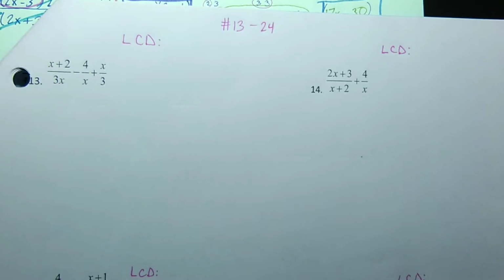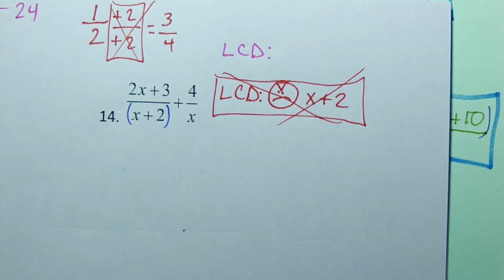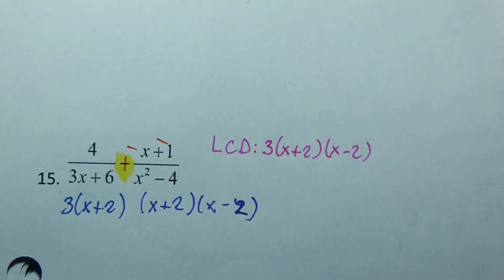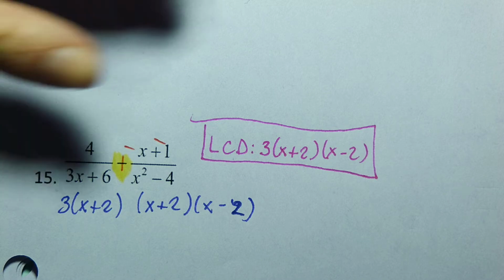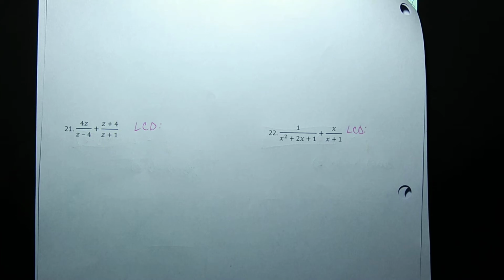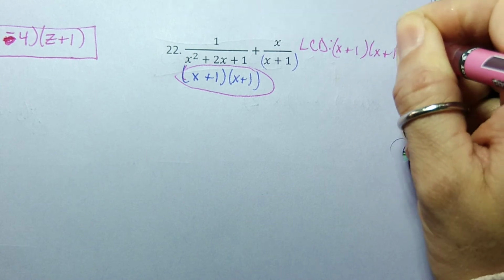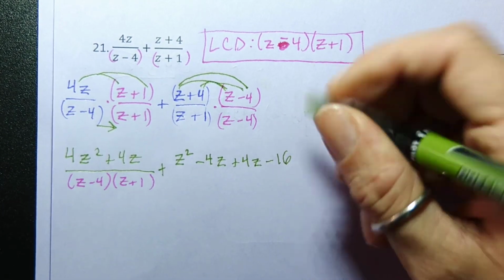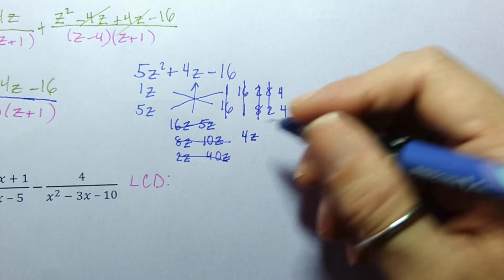AU6 HW #13 16, 21 22